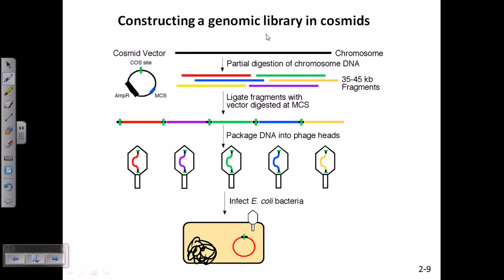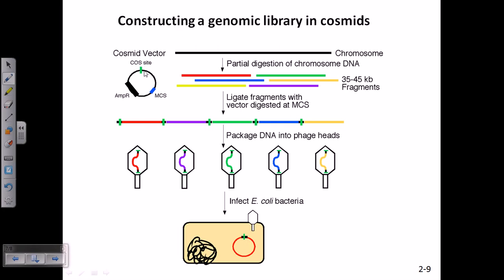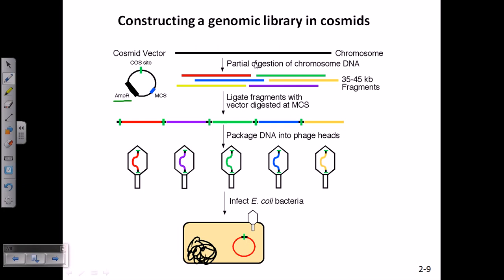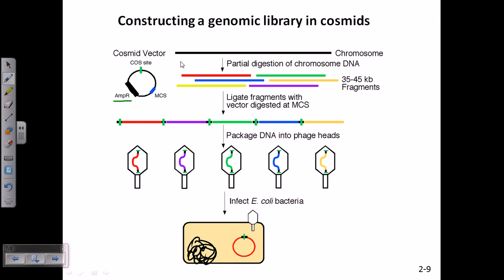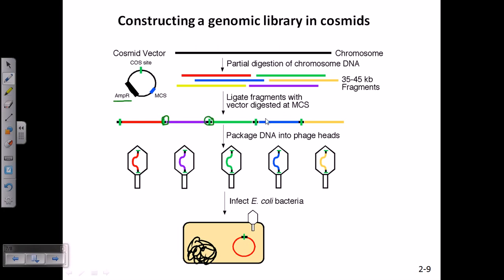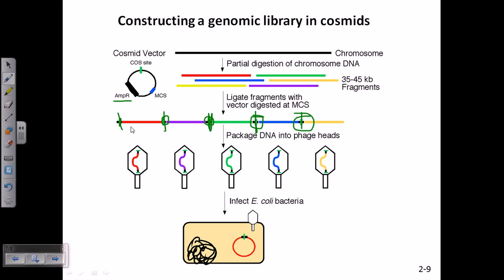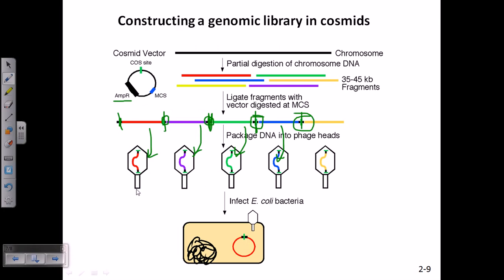Construction of genomic library using cosmids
A genomic library is a collection of the total genomic DNA from a single organism. The DNA is stored in a population of identical vectors, each containing a different insert of DNA. In order to construct a genomic library, the organism's DNA is extracted from cells and then digested with a restriction enzyme to cut the DNA into fragments of a specific size. The fragments are then inserted into the vector using the enzyme, DNA ligase.[1] Next, the vector DNA can be taken up by a host organism- commonly a population of Escherichia coli or yeast- with each cell containing only one vector molecule. Using a host cell to carry the vector allows for easy amplification and retrieval of specific clones from the library for analysis.[2]

There are several kinds of vectors available with various insert capacities. Generally, libraries made from organisms with larger genomes require vectors featuring larger inserts, thereby fewer vector molecules are needed to make the library. Researchers can choose a vector also considering the ideal insert size to find a desired number of clones necessary for full genome coverage.[3]

Genomic libraries are commonly used for sequencing applications. They have played an important role in the whole genome sequencing of several organisms, including the human genome and several model organisms.[4] Genomic libraries are also utilized in comparison studies between differing species.
Cosmid vectors are plasmids that contain a small region of bacteriophage λ DNA called the cos sequence. This sequence allows the cosmid to be packaged into bacteriophage λ particles. These particles- containing a linearized cosmid- are introduced into the host cell by transduction. Once inside the host, the cosmids circularize with the aid of the host's DNA ligase and then function as plasmids. Cosmids are capable of carrying inserts up to 45kb in size. Source of the article published in description is Wikipedia. I am sharing their material. Copyright by original content developers of Wikipedia.